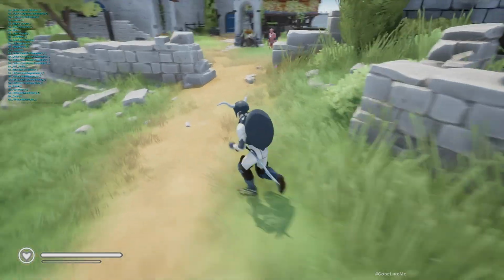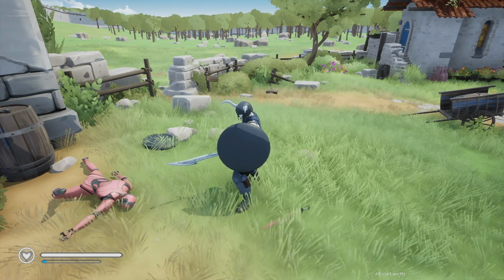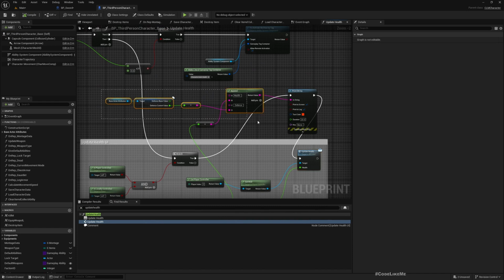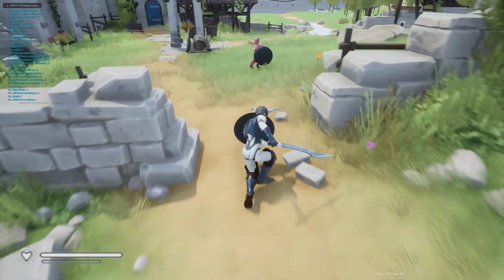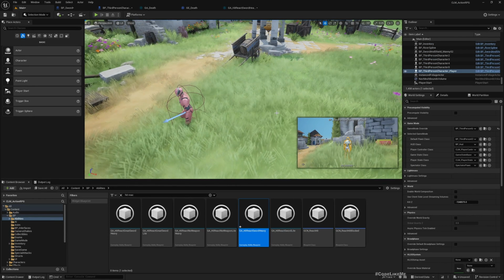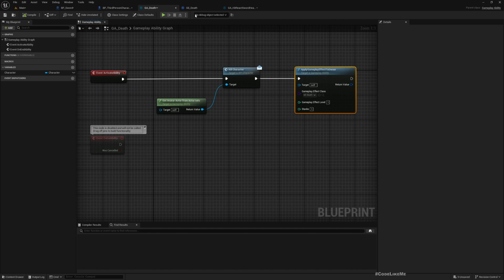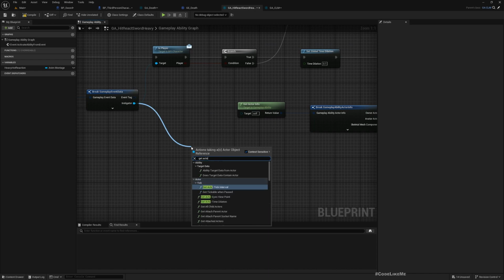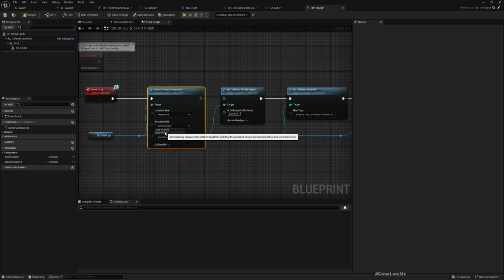Unreal Engine 5 - On Target Killed Notifier and Slowdown - Action RPG #157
This is the 157th episode of the new tutorial series on Action RPG game using Gameplay Ability System. Here we are going to work on a method to do a callback to the attacker when the hit target character is killed as a result of the attack within the gameplay ability system. This is important for multiple reasons. In case we have a experience collection system or skill point granting system when player kill an enemy, we need an even to notify that. Another case would be, if we need to do some special effects such as slow down and add a force to the killed enemy to give some cinematic effect for the fight. This is what we are going to work on today.